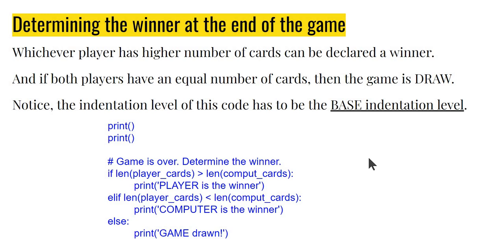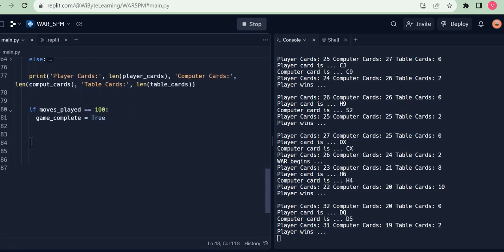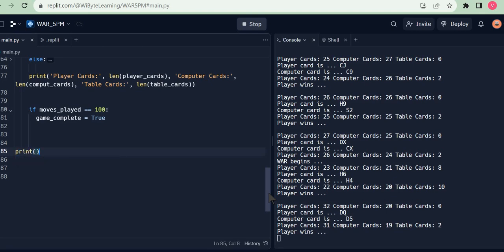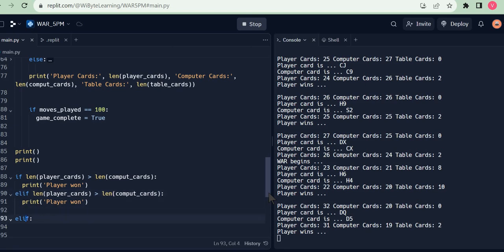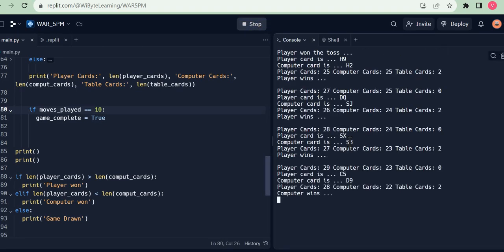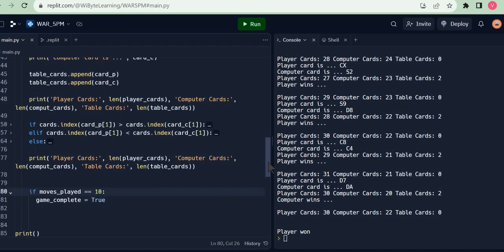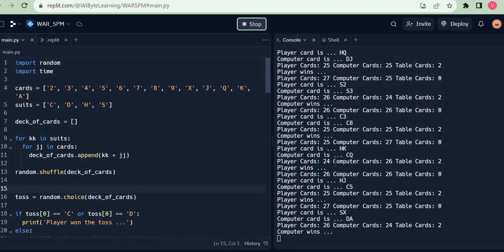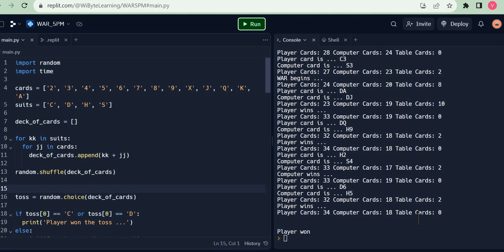15. Card Game WAR : Determining the final winner of the game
In this video we look at determining the final winner of the game in the WAR card game. We use a simple criterion where we just pick the player with higher number of cards as the winner.